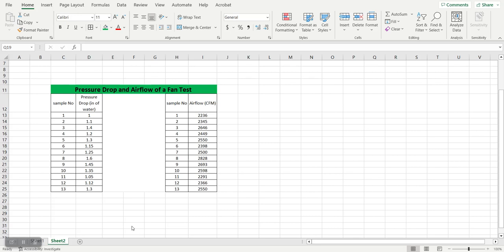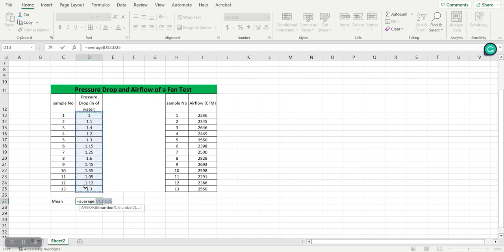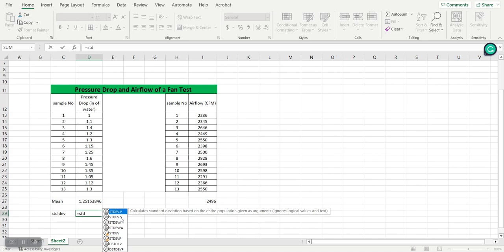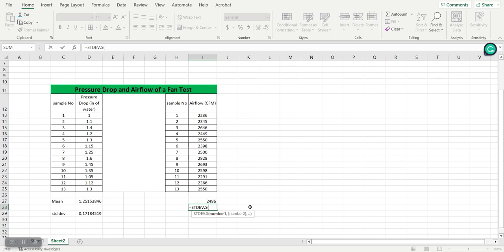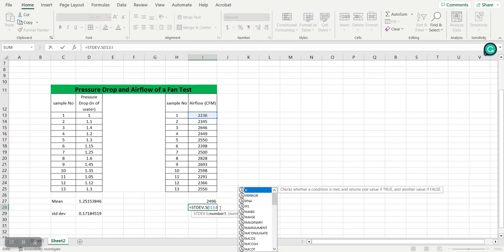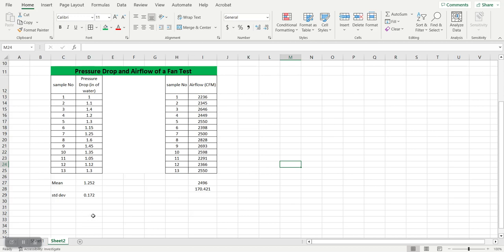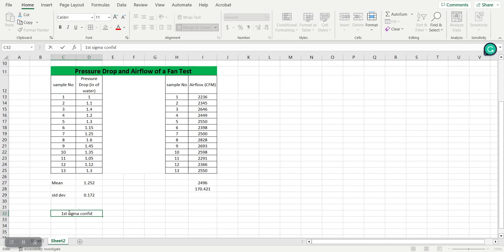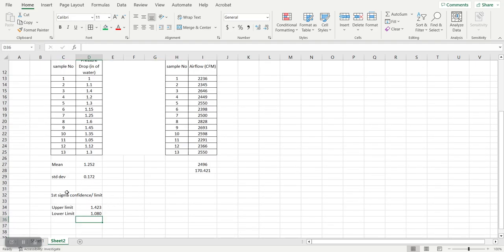How to Calculate Standard deviation in Microsoft Excel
In this video, I have shown how to calculate Standard Deviation in Microsoft Excel